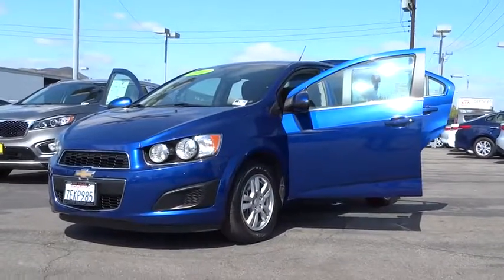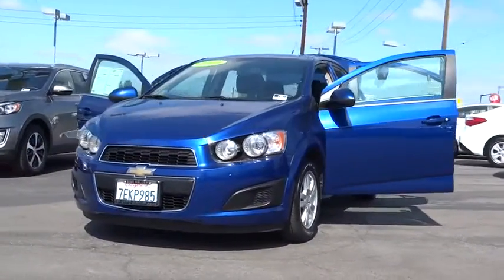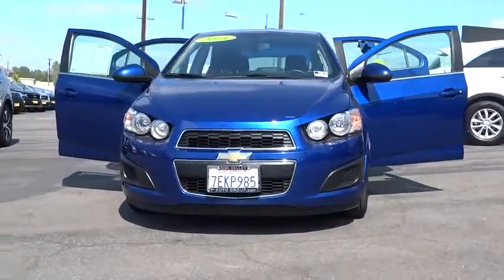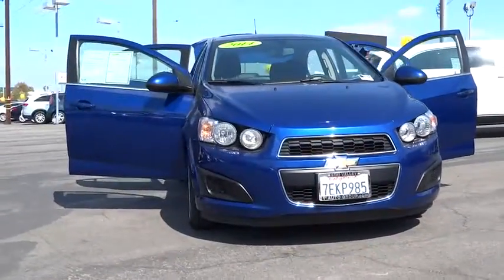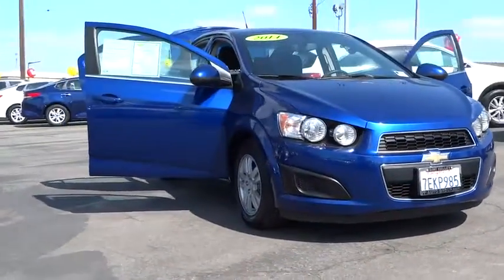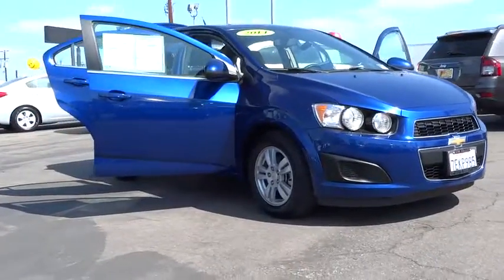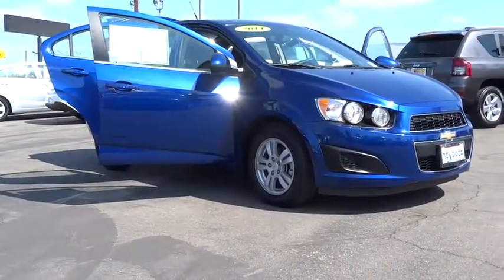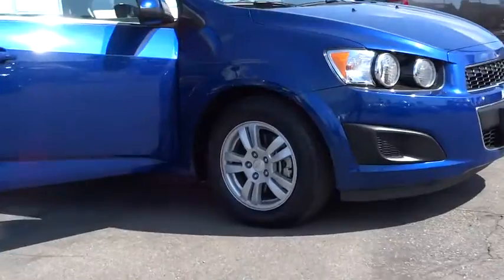2014 Chevrolet Sonic Simi Valley, Thousand Oaks, Los Angeles, Ventura, Oxnard, LA, CA 74677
2014 Chevrolet Sonic

First Kia
2081 1st St